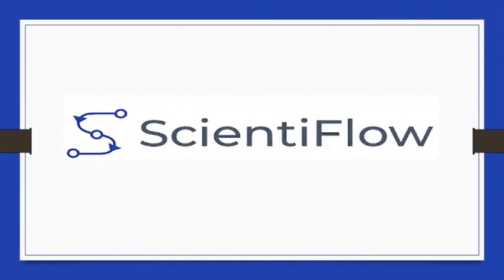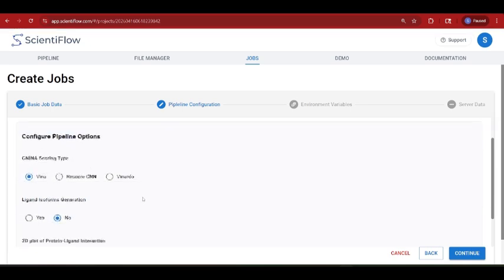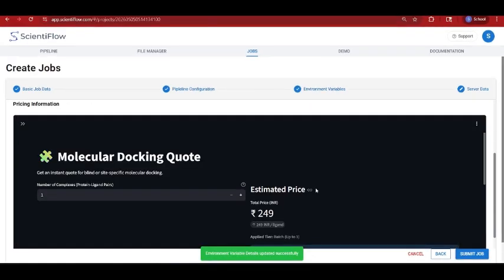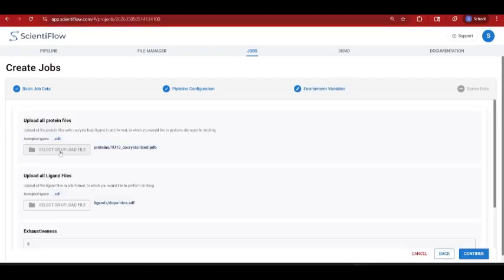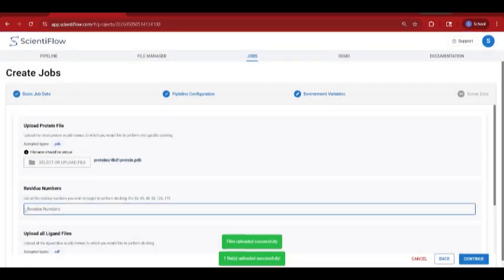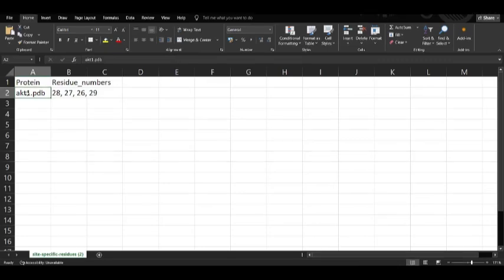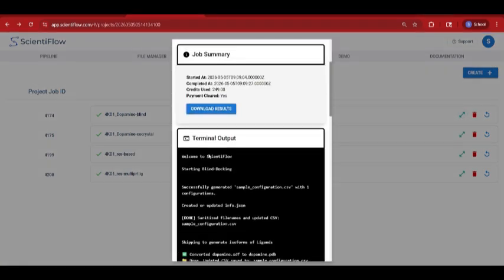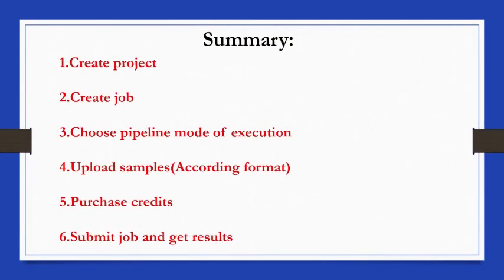How to Run Protein-Ligand Docking in 4 Clicks | ScientiFlow Tutorial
🧬 Protein–Ligand Docking Made Simple — Scientiflow Execution Mode

In this video, we demonstrate a complete workflow to perform molecular docking using Scientiflow’s Execution Mode.

Docking is a key step in structure-based drug discovery, but setting up workflows manually across multiple fragmented tools is time-consuming and error-prone. Scientiflow simplifies this entire process into an intuitive, guided pipeline that enables you to run docking simulations in just 4 clicks.

🔄 True End-to-End Automation
Forget patching scripts together. Scientiflow seamlessly handles the entire pipeline in the background:

Protein & Ligand Sample Preparation

Automated Grid Generation

Molecular Docking

Results Ranking

PLIP (Protein-Ligand Interaction Profiler) Analysis

2D Interaction Image Generation

⚙️ What you’ll learn in this video:
✔ How to perform Blind Docking
✔ Site-specific docking using a co-crystallized ligand
✔ Residue-based docking (1 protein with multiple ligands)
✔ Residue-based docking (multiple proteins with multiple ligands)
✔ How to set up and submit docking jobs effortlessly
✔ How to estimate your exact run cost using the pricing calculator

🚀 Why researchers are switching to Scientiflow:
👉 Zero Hardware Needed: Run complex workflows without relying on expensive local computing infrastructure.
👉 Zero Subscriptions: Predictable, transparent pricing. Pay only per sample.
👉 4-Click Execution: From upload to publication-ready results in minutes.
👉 100% Reproducible: Eliminate manual parameter inconsistencies and human error.

Stop fighting with software dependencies and start focusing on discovery. Start running your docking simulations effortlessly with Scientiflow today.